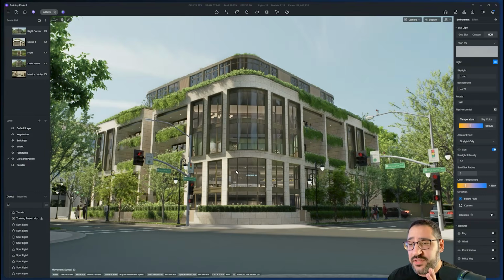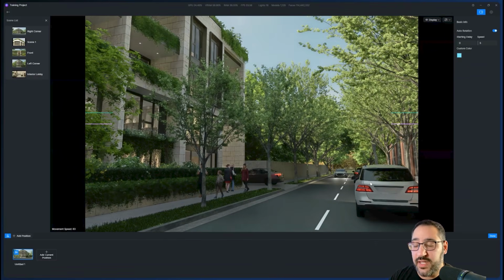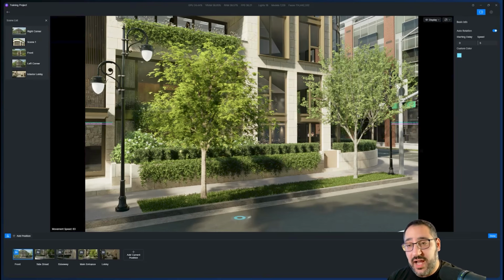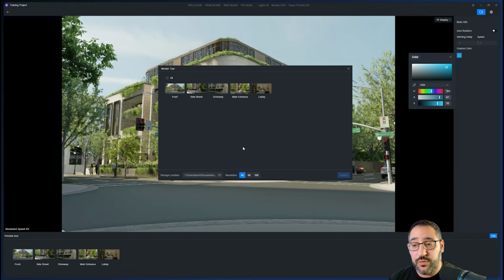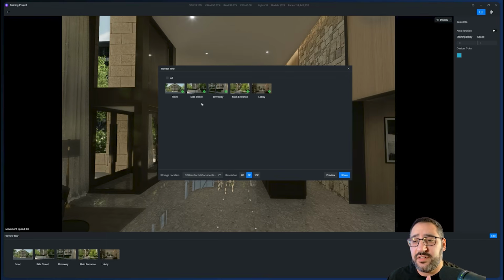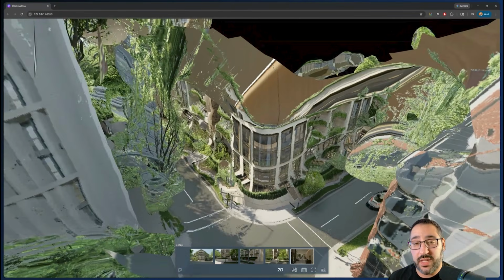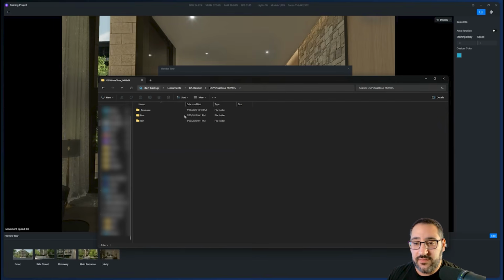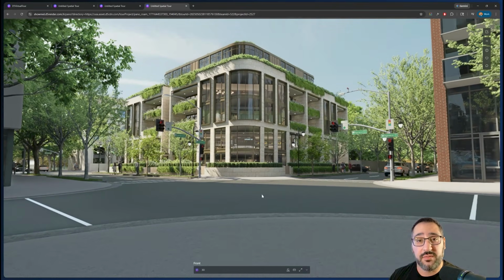D5 Render 3.0 Spatial Tour Setup Guide (360 Virtual Tours in Minutes)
🏙️In this video, I walk you through exactly how to set up Spatial Tours in D5 Render 3.0 from start to finish. This is one of the most client-friendly features in D5 right now, and it only takes a few minutes to get running.

Here's what we cover:

- Setting up your scenes (and why two-point perspective will break your 360s)
- Adding and organizing hotspots
- Why you should turn off auto rotation
- 4K vs 8K vs 16K resolution and what actually looks good
- Previewing your tour locally
- Sharing via D5 Cloud link, QR code, or local file

Whether you're presenting to a client or sharing with your design team, Spatial Tours are a quick win that make a big impression.

📖 Chapters:

0:00 Intro
0:26 Setting Up Scenes
3:32 Rendering Mode
5:12 Rendered Asset Preview
6:20 Sharing Options
7:54 Outro